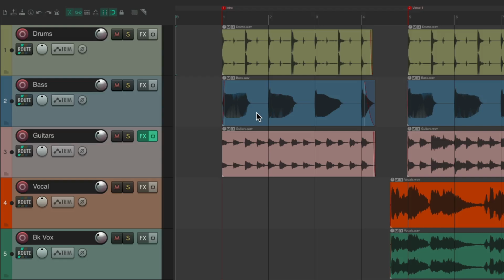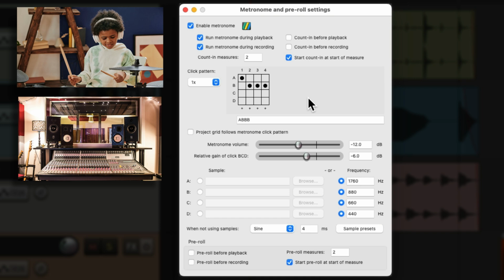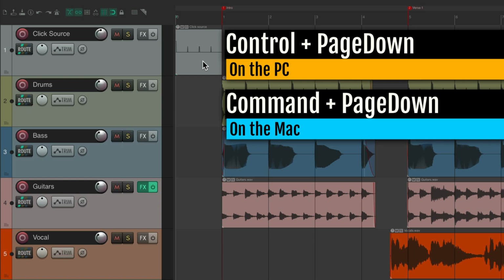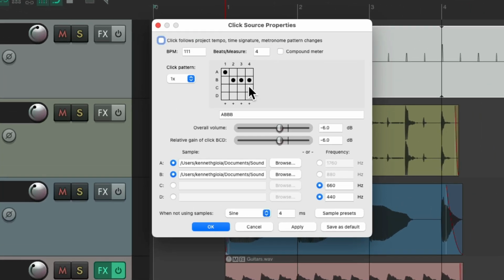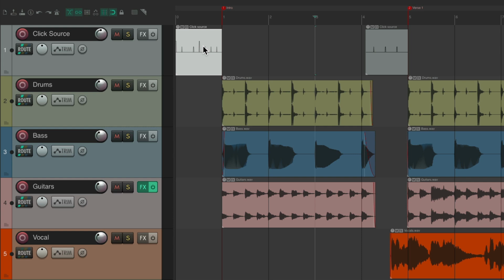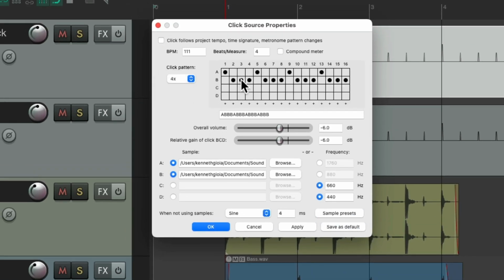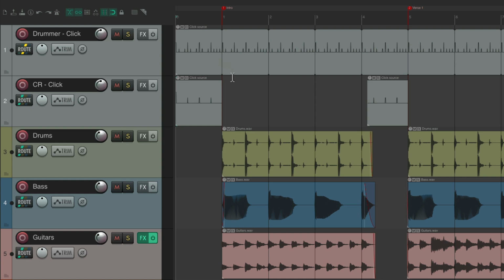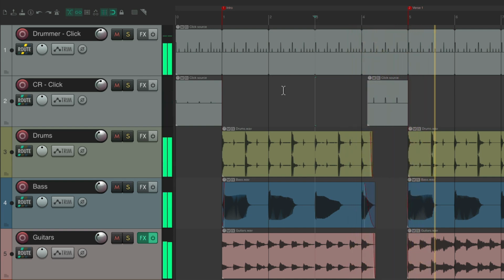The Click Source - Metronome in REAPER